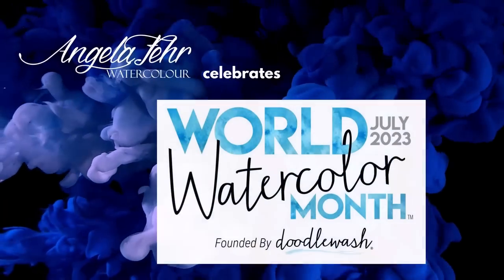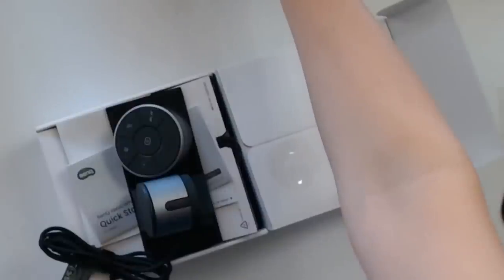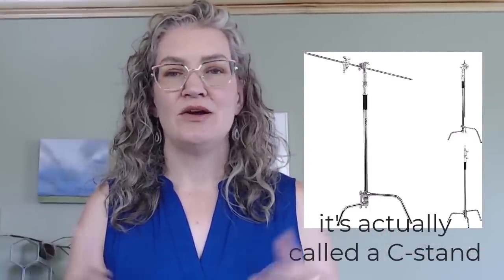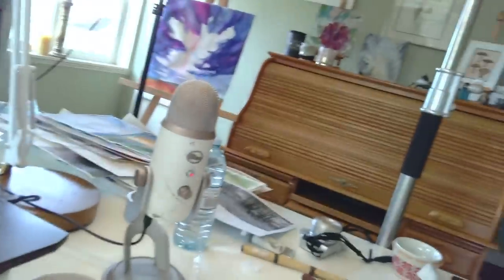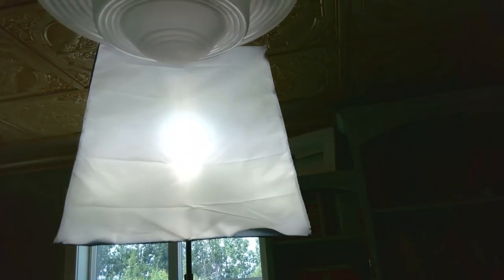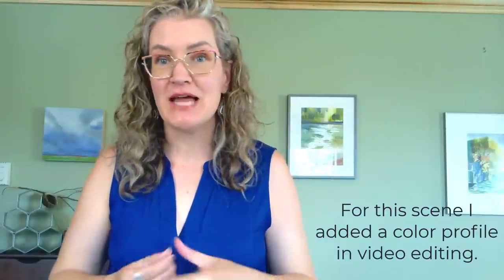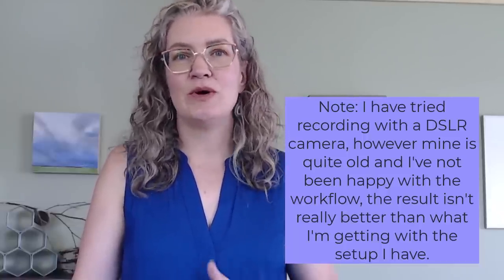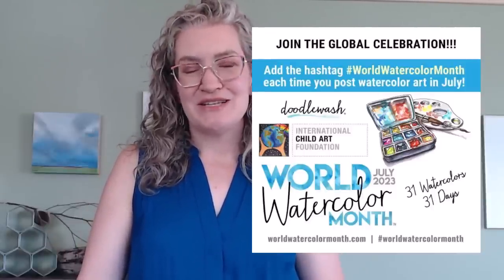Showing you every piece of video equipment I use for recording painting tutorials for YouTube!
Setting up your art studio to record video is an ongoing process! If you want to set up the cheapest possible setup, it's totally doable to get started with a minimal investment of money, and that's important because if you are feeling pressured to make your videos financially viable from day one, how and what you communicate in your video content will reflect the pressure you are feeling. Try to keep your initial costs low, and you can have a lot more fun in the creative process of building your video content and making lessons and tutorials that reflect who you are!

I was given a BenQ IdeaCam to review in today's video. I'm a fan of how easy it is to hold and bring close to the painting for detail shots.
The opinions and experience shared are all my own!

and the software that I use to record and stream is called OBS Studio, and is free to download.

I have to thank my friend Joanie Simon from @TheBiteShot for her video on how to set up an overhead camera using a C stand. She just uploaded an update to the original video which you can watch